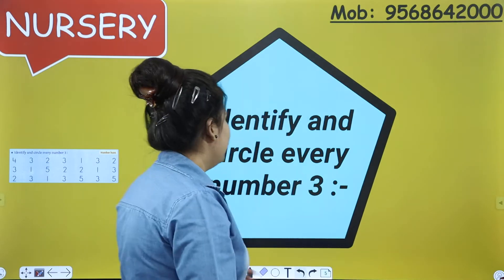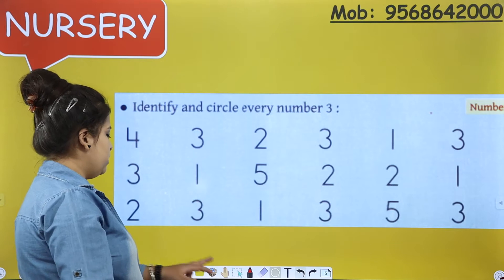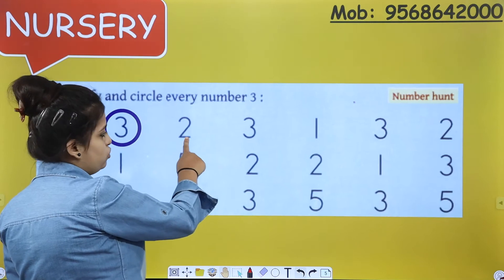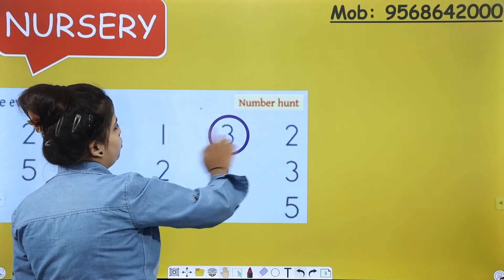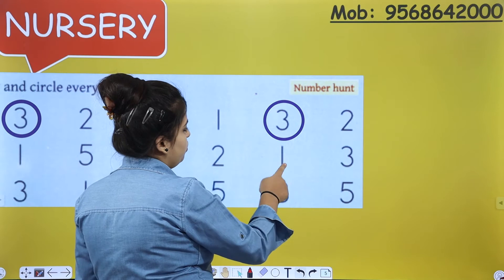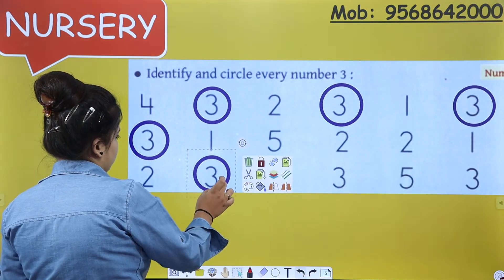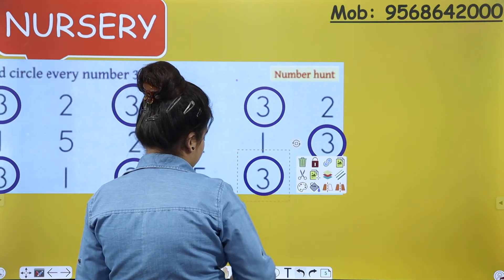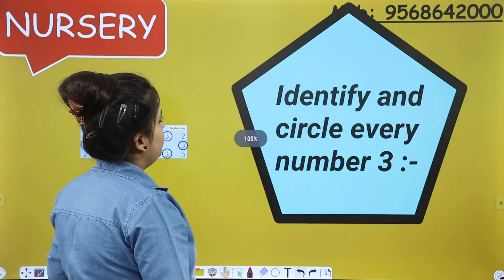Identify and Circle Every Number 3 | Maths activity for Nursery students | Identification of numbers